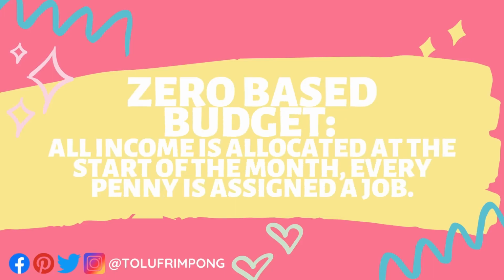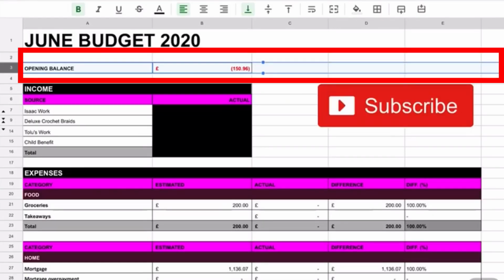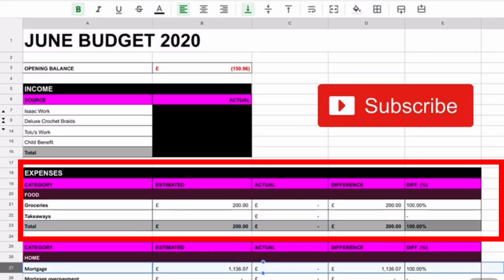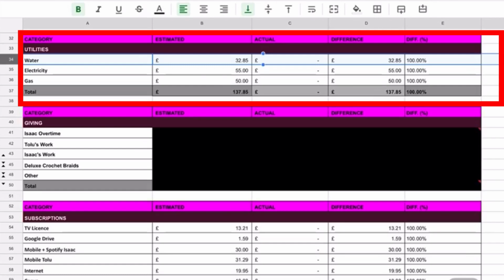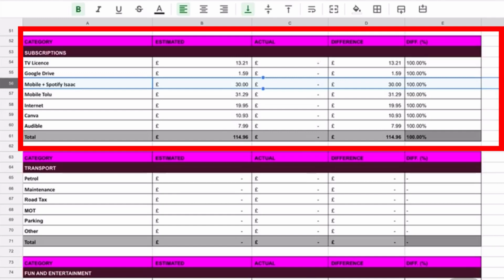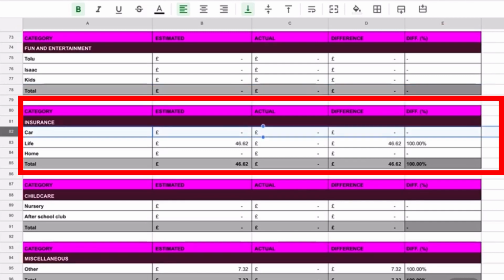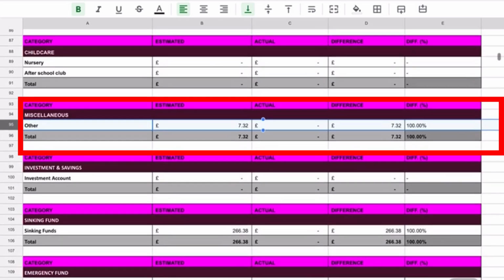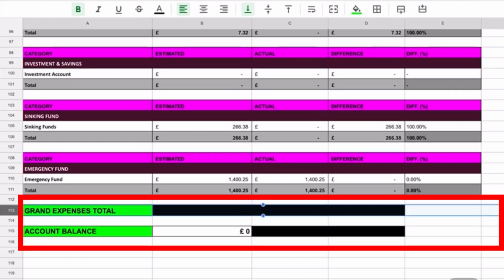JUNE 2020 BUDGET WALKTHROUGH | ZERO BASED BUDGET | UK | BUDGET WITH ME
In this video, I walk you through our budget for June 2020. We use a zero-based budgeting method and budget by payslip/paycheck.

It's important to budget BEFORE the month starts, it's important to tell your money where to go, otherwise, you will be left wondering where it went. This has happened to us so many times so I'm talking from experience!

HERE'S A COPY OF THE TEMPLATE I USE IN MY BUDGETING VIDEOS.

Have a watch and let me know what you think or if you have any questions about anything mentioned in this video.x

►ABOUT ME

My name is Tolu Frimpong and I'm the blogger behind On this channel, I'll be documenting and sharing my journey to financial freedom. I'm passionate about personal finance and money management and want to help as many people as I can learn how to manage theirs too.

What you would like to learn more about? Leave me comments and suggestions on my video and let me know.

Personal finance is something every adult has to manage, yet we're not taught this in school. It's such a taboo subject that we rarely talk about.

Well, I'll be talking a lot about money on this channel. I'll be showing you how to live your BEST LIFE on a BUDGET!